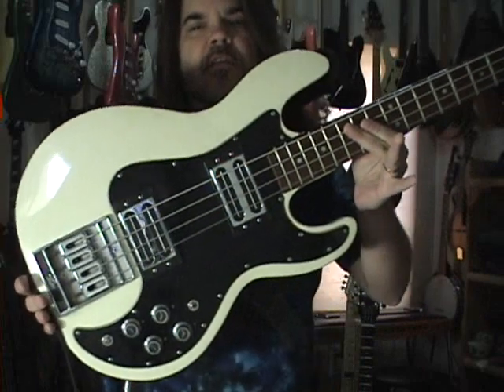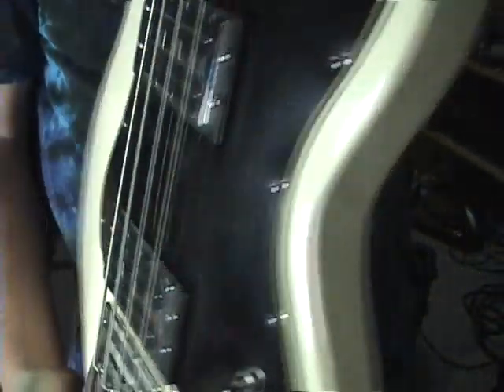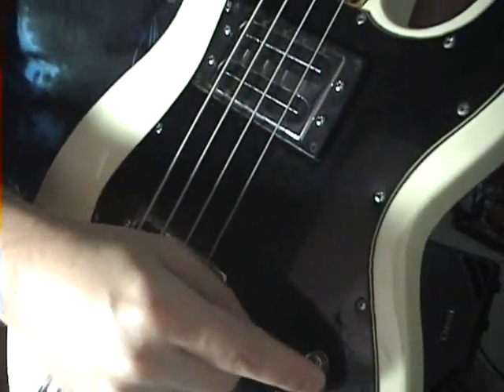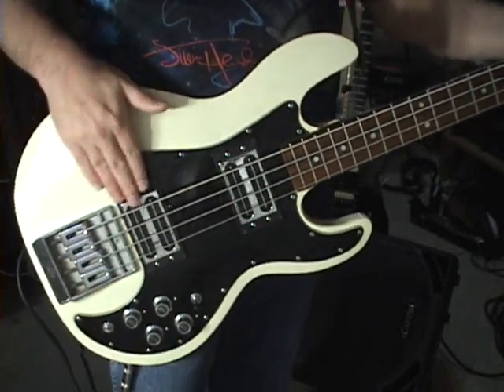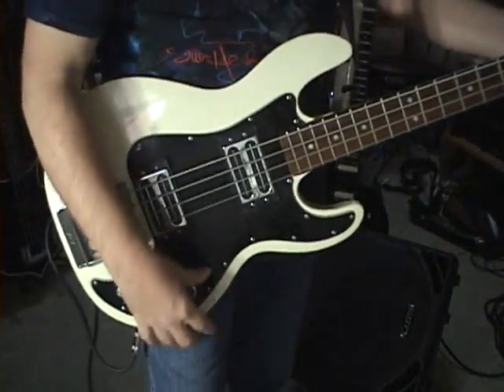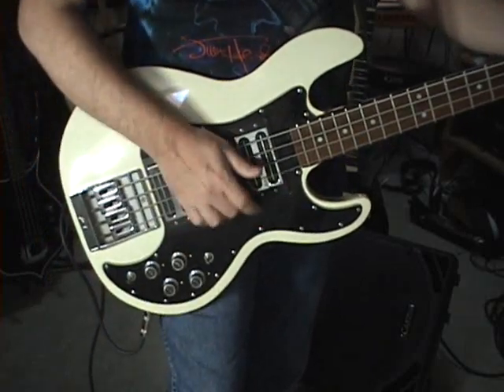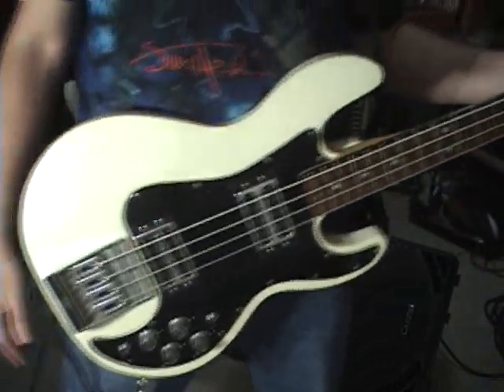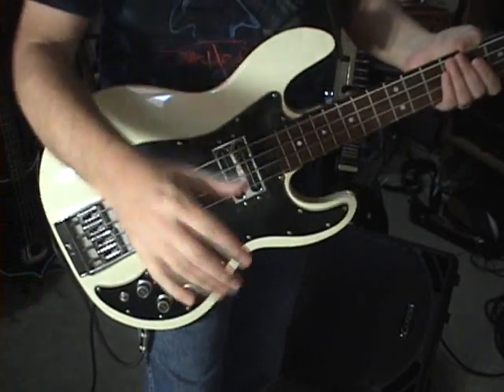1981 Peavey T-40 Bass Guitar Review By Scott Grove